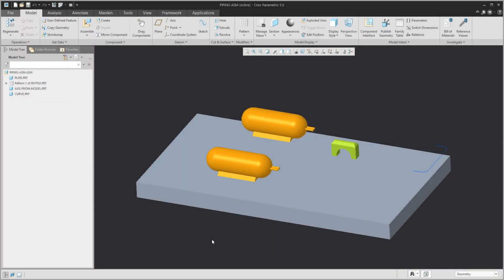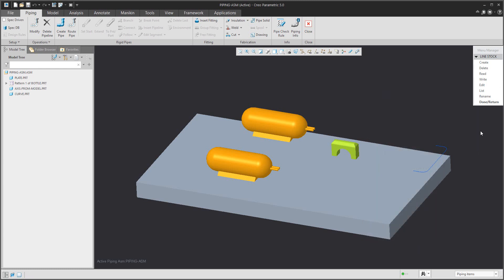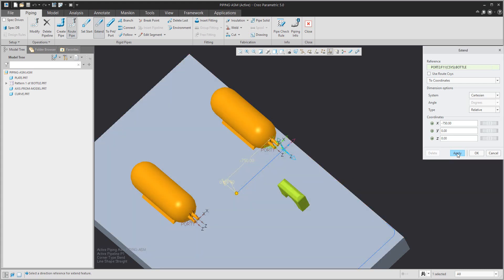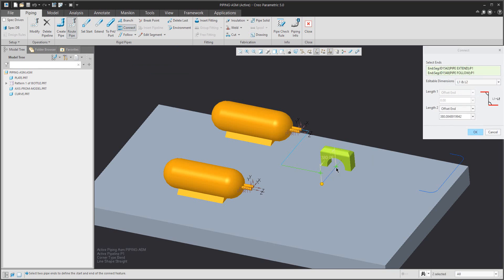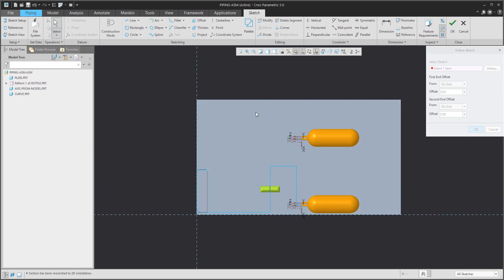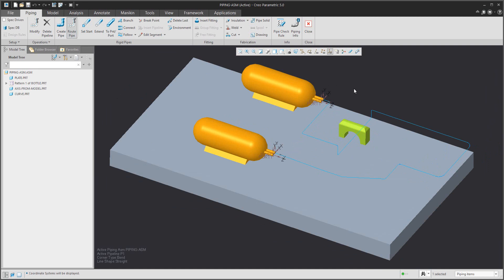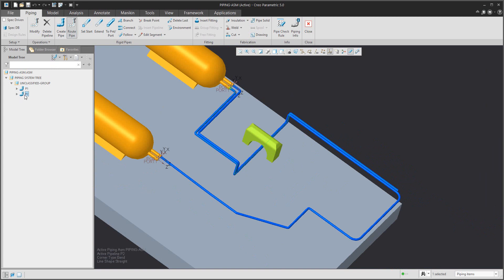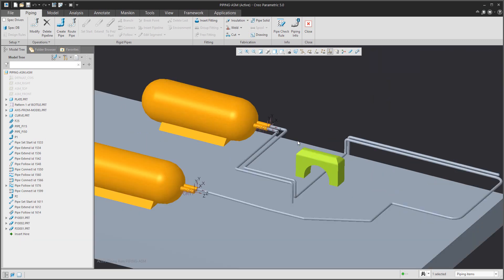Piping tutorial: Part1 - How to route a pipes